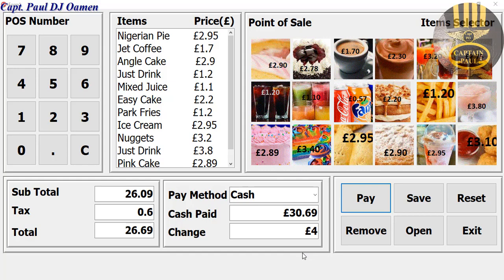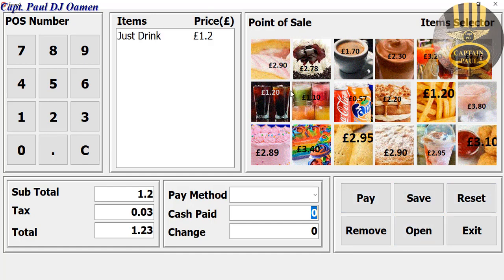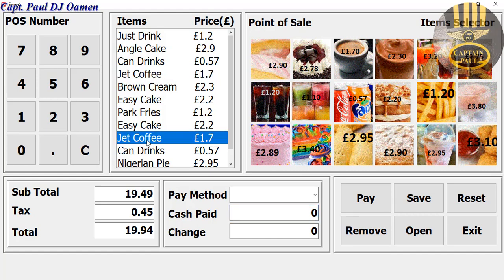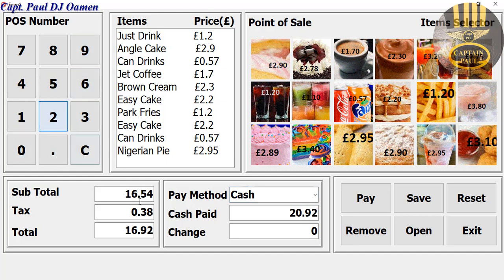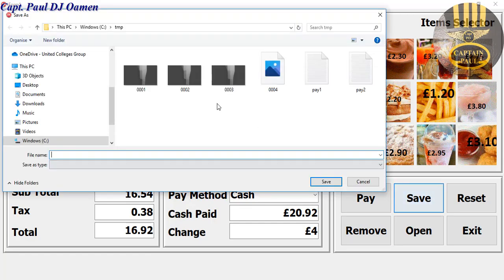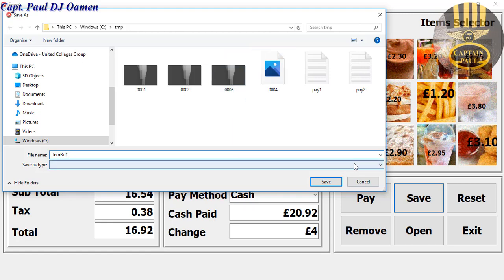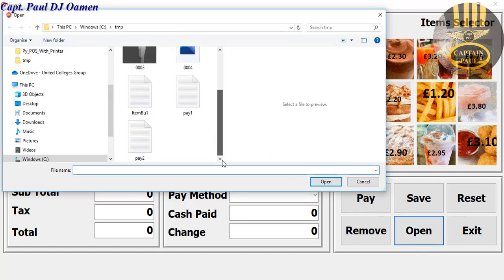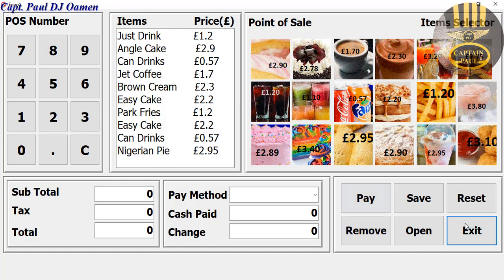Overview of a Powerful Point of Sale (POS) Application Developed in Delphi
How To Create A Powerful Point of Sale (POS) Application in Delphi. In this tutorial, you will learn how to design a POS interface, Save files, Open files, use the arithmetic operator, and create an Event Click function.

Channel Members can Download the Point Of Sale (POS) Application in Delphi source code, and modify it for their own personal use. Plus one other source code per month. Total - 2 Source codes Per Month, only: